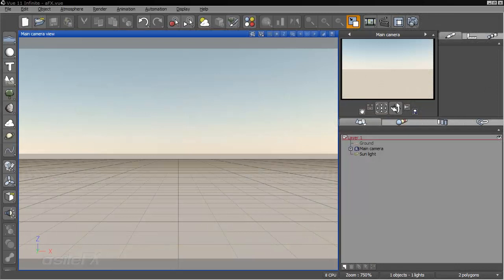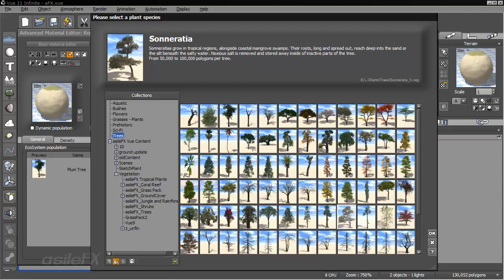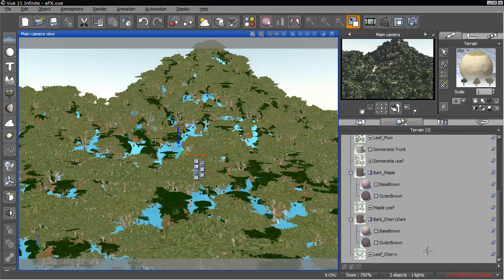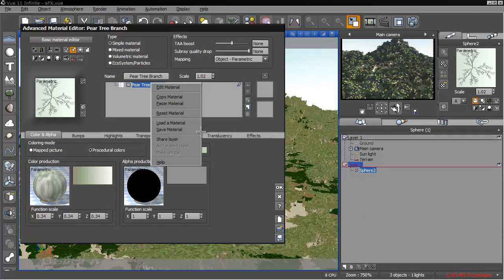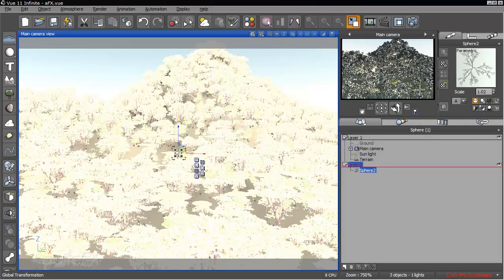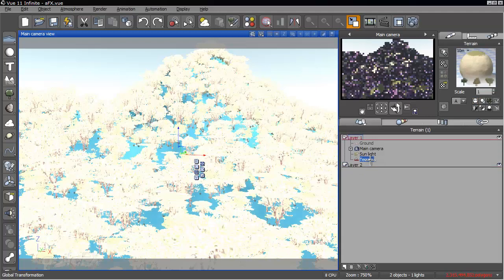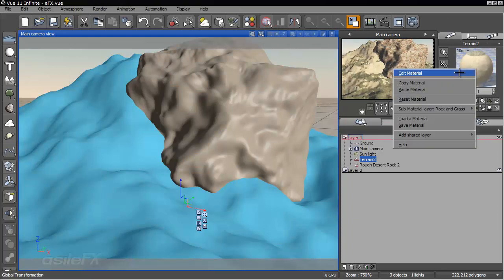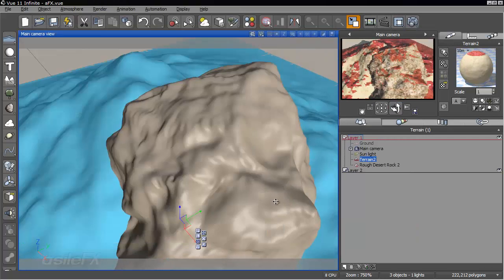Shared Material Layers